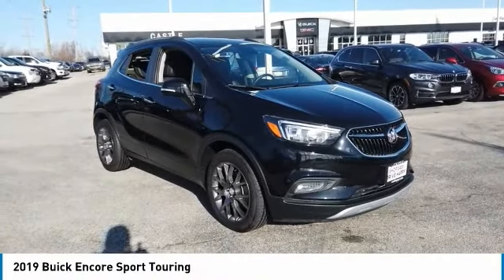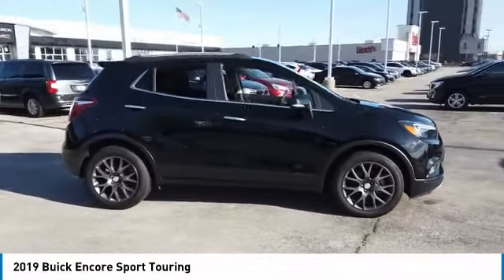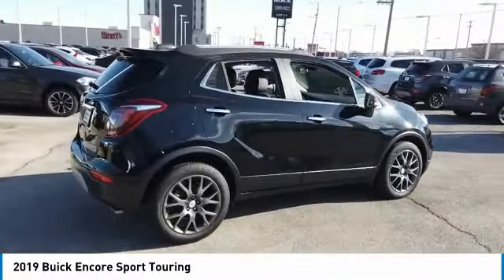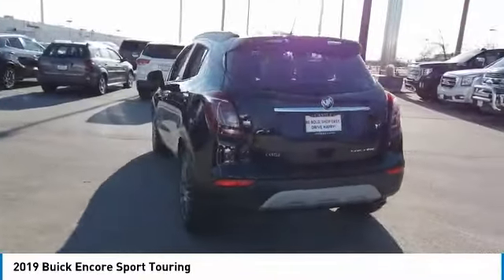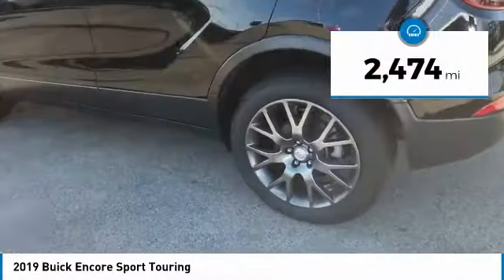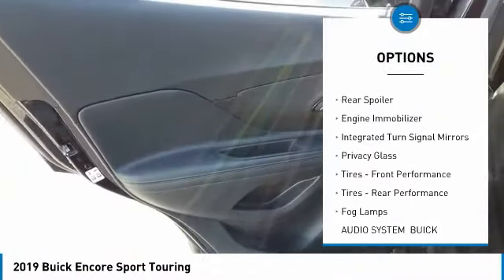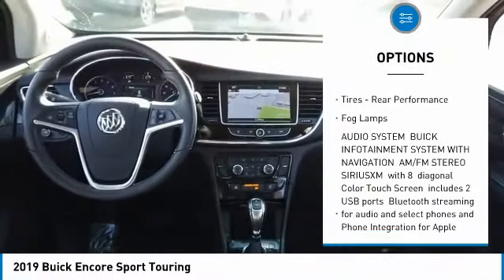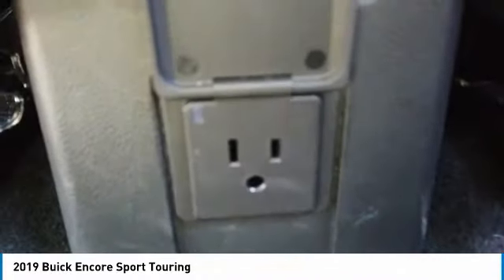2019 Buick Encore B90054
2019 BUICK ENCORE North Riverside, IL
Stock# B90054

***STILL UNDER FACTORY WARRANTY!*, * **STILL UNDER FACTORY POWERTRAIN WARRANTY, **ACCIDENT FREE HISTORY, **THE CASTLE DIFFERENCE, **CASTLE BUICK GMC, **NORTH RIVERSIDE, ILLINOIS, **LOW MILES, ONLY 2474, **LEATHER, **REAR BACK-UP CAMERA/ REAR VIEW CAMERA, **NEW CAR AT A USED CAR PRICE!, Encore Sport Touring Package, Rear Sport Spoiler. Odometer is 13866 miles below market average! Ebony Twilight Metallic 2019 Buick Encore Sport Touring FWD 6-Speed Automatic Electronic with Overdrive ECOTEC 1.4L I4 SMPI DOHC Turbocharged VVT

25/30 City/Highway MPG